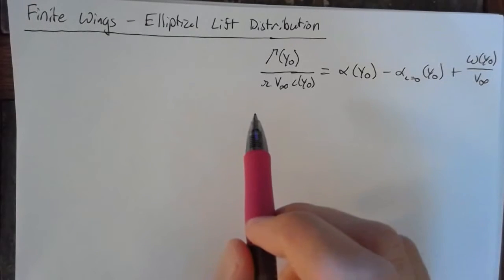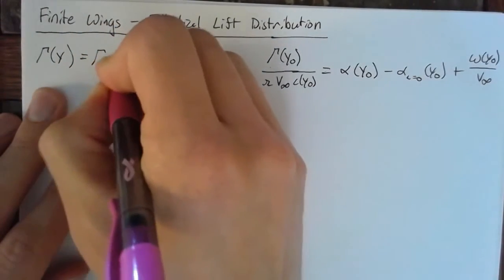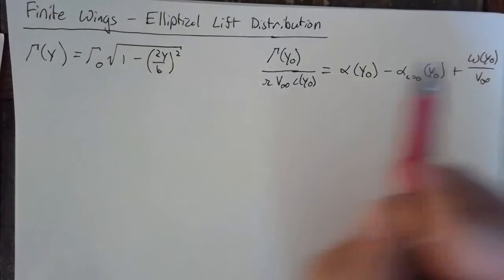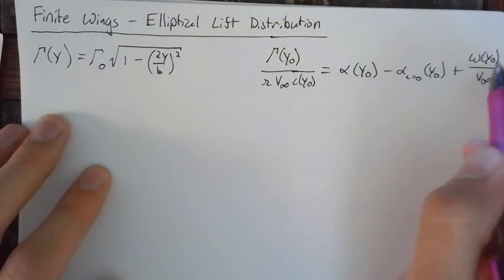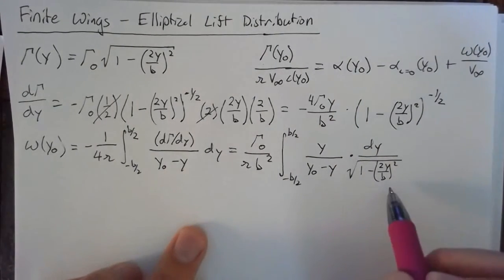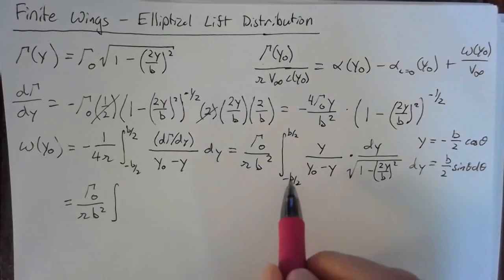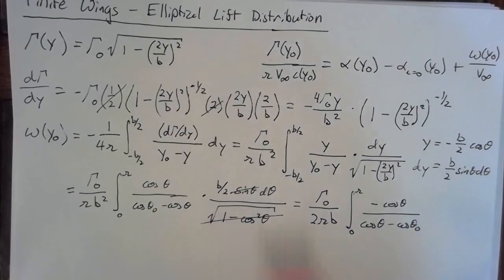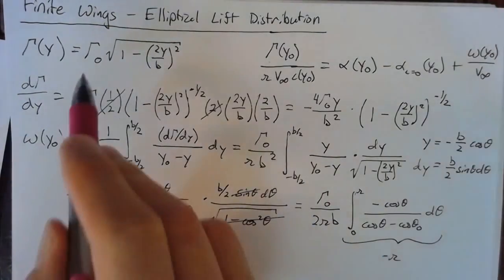Finite Wings - Elliptical Lift Distribution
What happens when we plug an elliptical distribution of our vortex strength into the fundamental equation for finite wings?